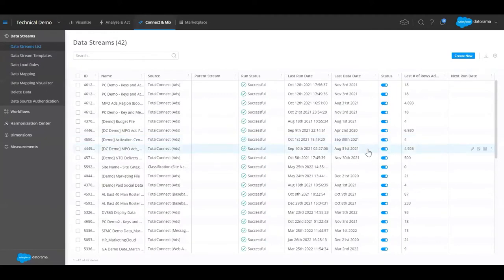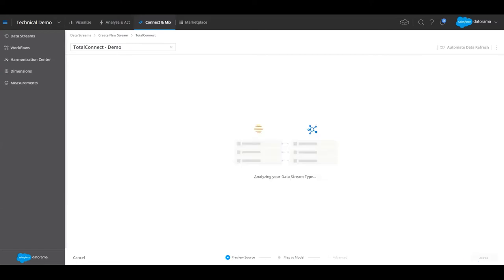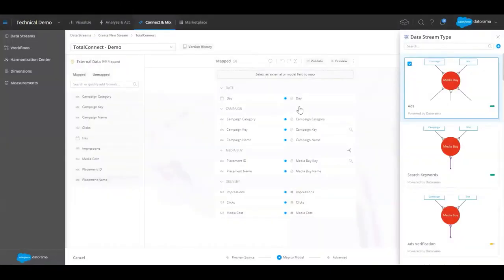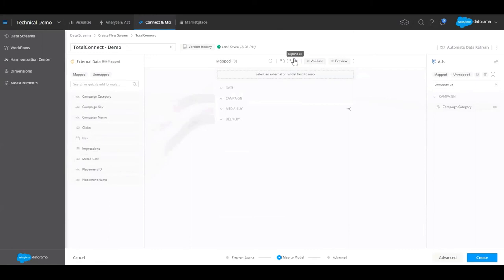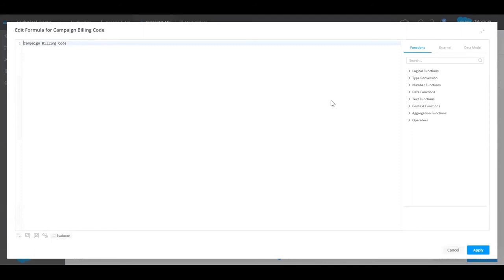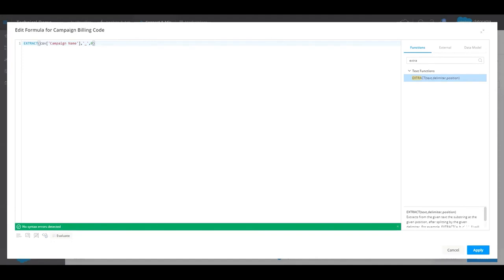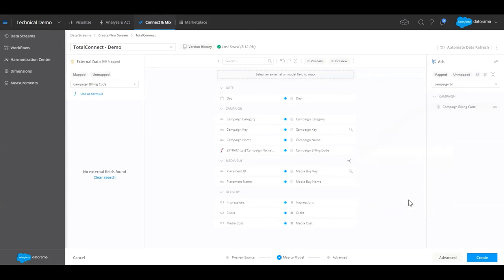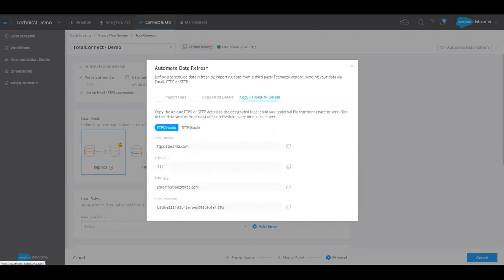Data Upload and Mapping in MC Intelligence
Our Marketing Cloud users have to deal with complex data daily. They have over 8,000 marketing tools within the ecosystem, and 64% of analysts’ time (5 hours/day) is spent managing the data.